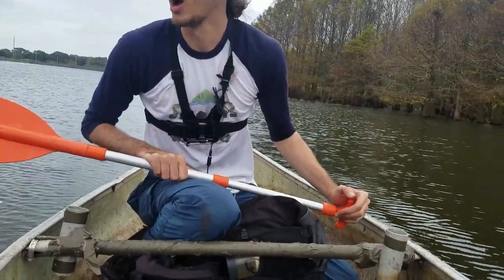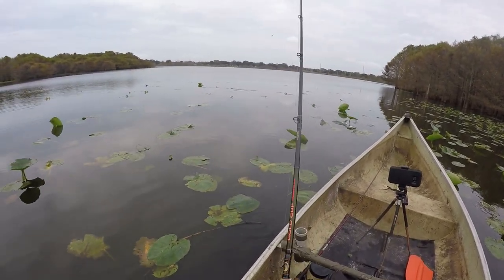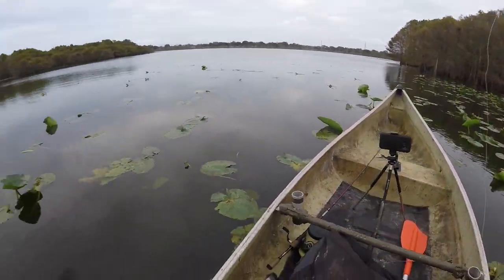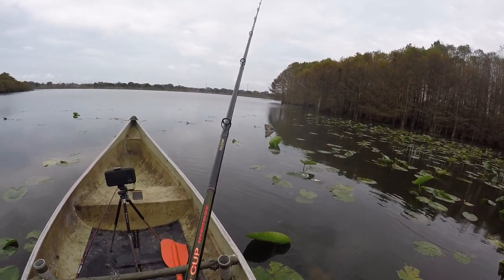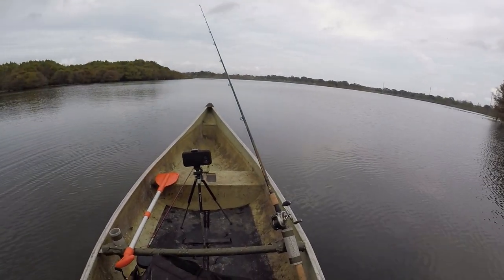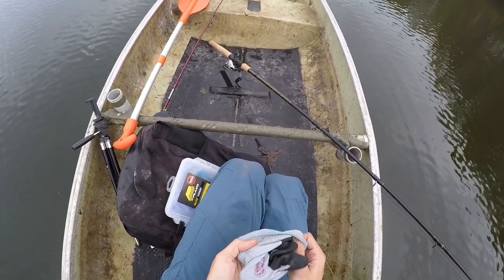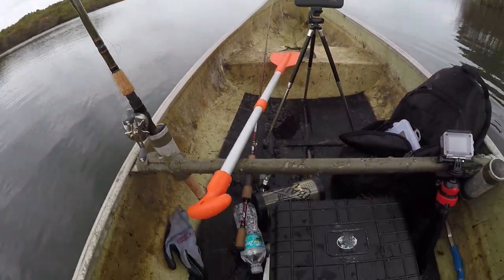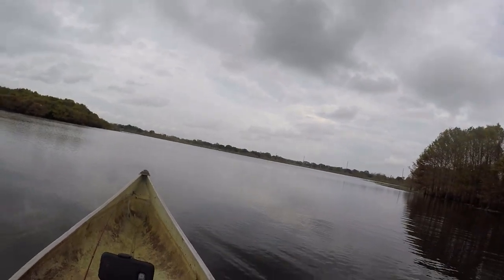This fish DESTROYED Me!! (Almost Fell In!)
Whats up anglers!

Today (Yes, this was filmed today! The advantages of upgraded hardware!) I spend a few hours on a local lake in Orlando, Florida fishing cutbait for big bowfin! I hope you enjoy(ed) the video.

Gear used in this video:

Cuda Hook Cutters 10.5 inch

- 30lb mono leader

- Pflueger Summit 25 (Not sure where to find them)
- 10lb Kastking Superpower Braid